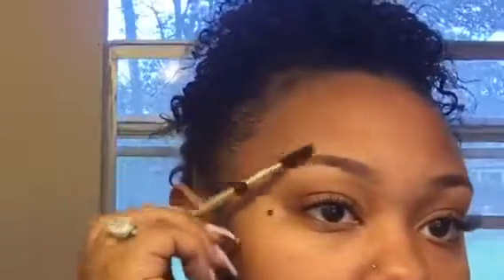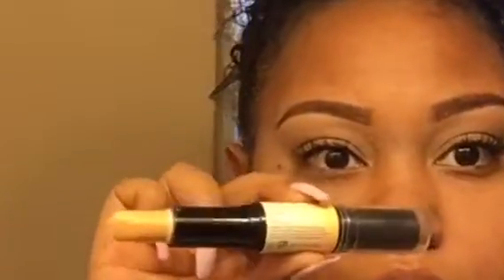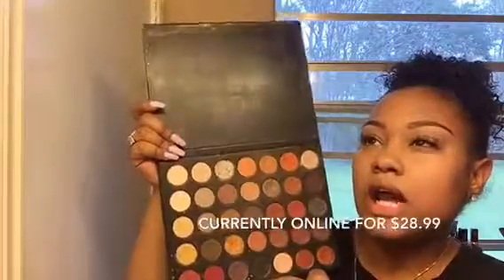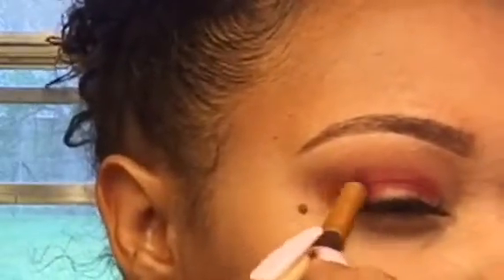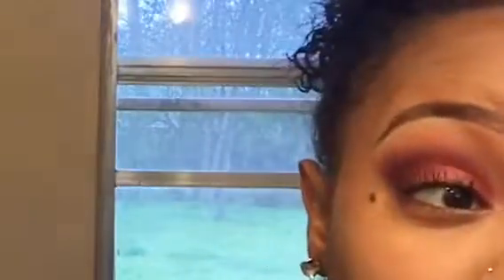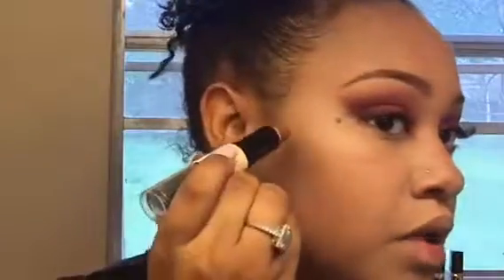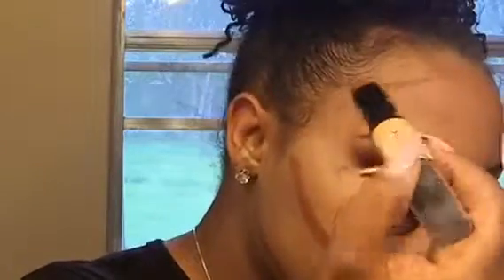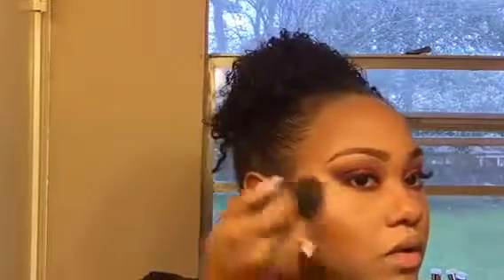Cranberry Sparkle Makeup Tutorial Ft Pinky Rose Cosmetics (Step by Step)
Hey Guys!! Sorry for the delay..But I'm super excited to be back with another video! Hope you like!

Makeup Details:

Milani-Easy Brow in "Dark Brown"
Maybelline Master Conceal "Light/Medium"
Real Techniques Beauty Blender
NYX-wonder stick "Deep Profound"
Pinky Rose Cosmetics- Eyeshadow Palette "Earth Hue"

Miliani Baked Blush
Carli Bybel Pallete-Highlight shades 2 & 3

Lips:
Mac-Sin (matte)
Nars-Velvet Matte Lip Pencil-"Cruella"